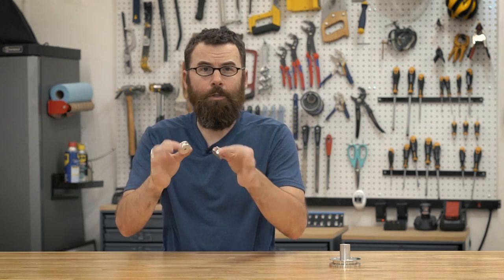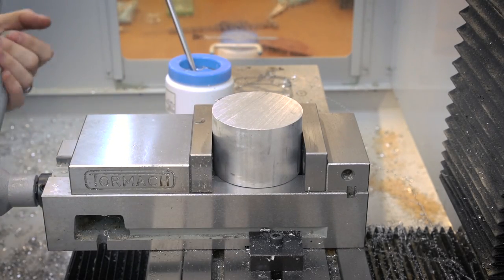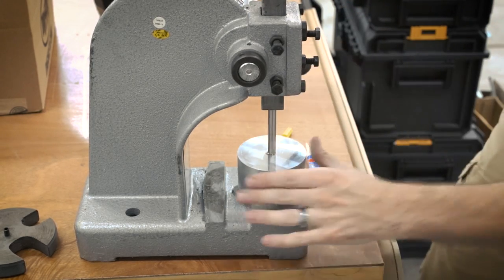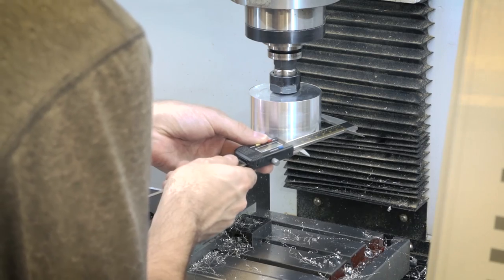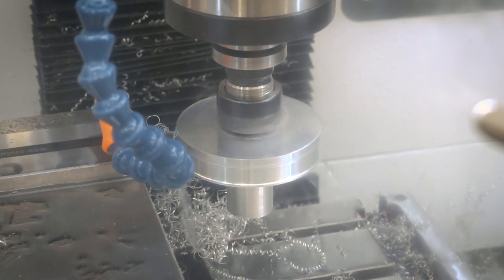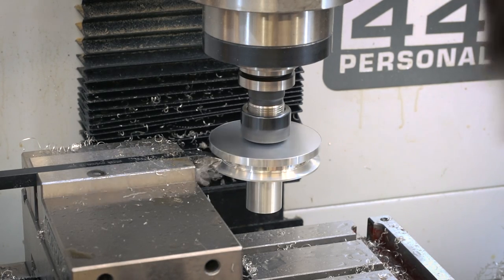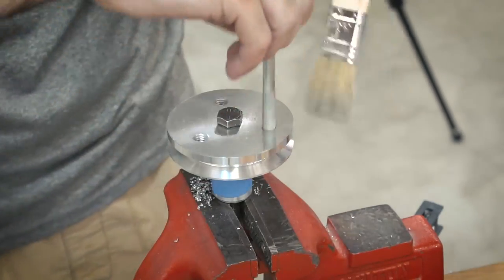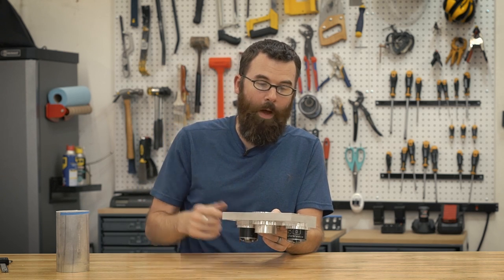From Start to Part: Pulley Hub (Mill Turning)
I'm trying mill turning once again, but this time with a much larger part.  This pulley hub mates to the pulleys I made in my previous video.  Check it out here: